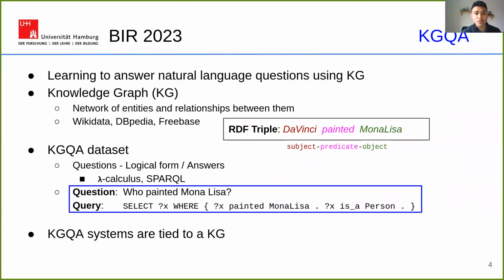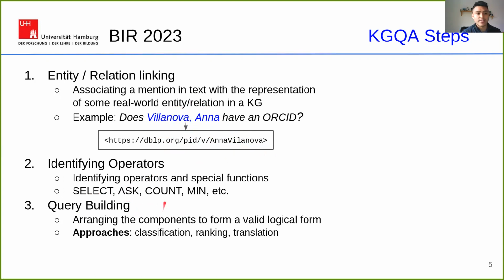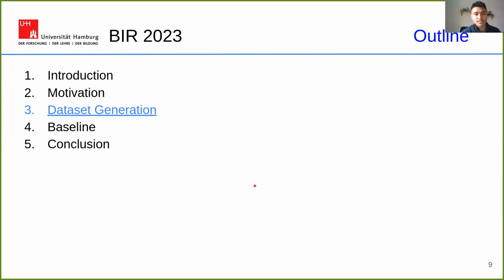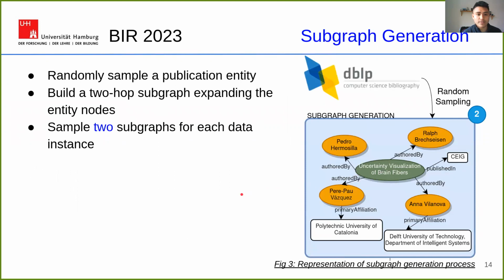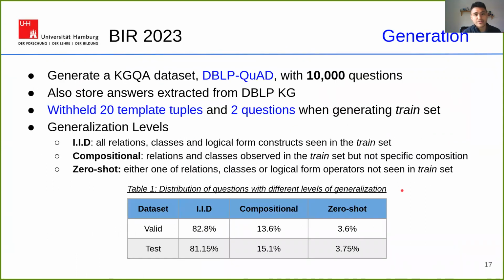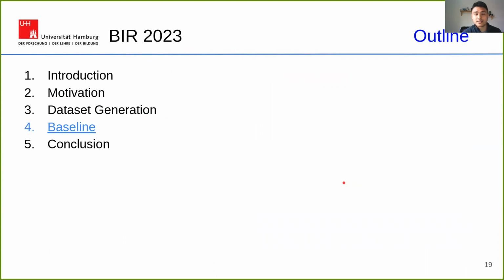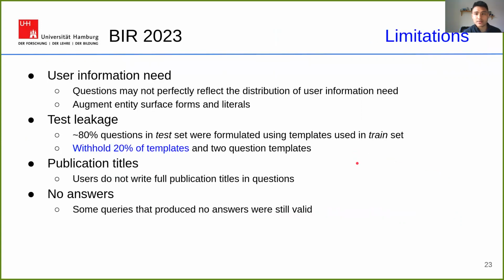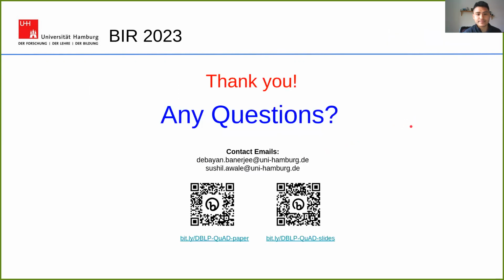DBLP-QuAD: A Question Answering Dataset over the DBLP Scholarly Knowledge Graph - BIR ECIR 2023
DBLP-QuAD: A Question Answering Dataset
over the DBLP Scholarly Knowledge Graph - Debayan Banerjee, Sushil Awale,
Ricardo Usbeck, Chris Biemann

Presented at 13th International Workshop on Bibliometric-enhanced Information Retrieval - European Conference on Information Retrieval 2023 on April 2, 2023